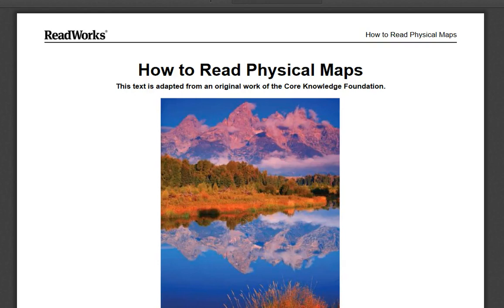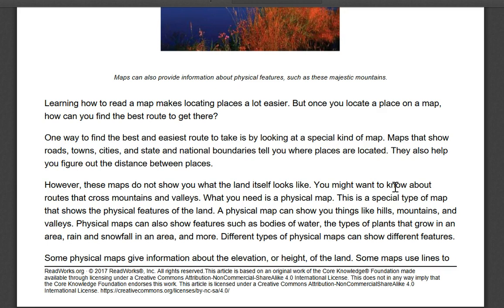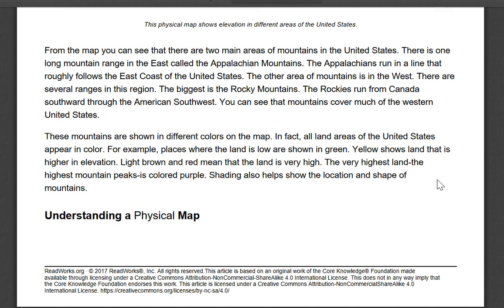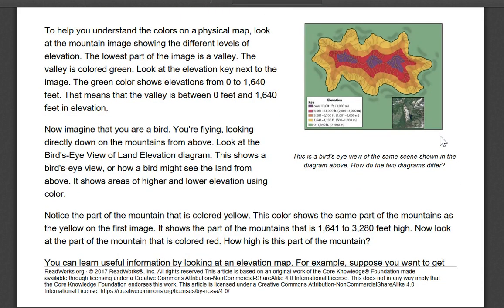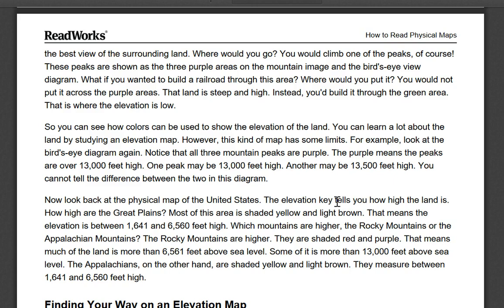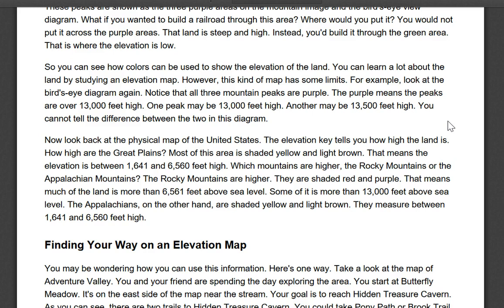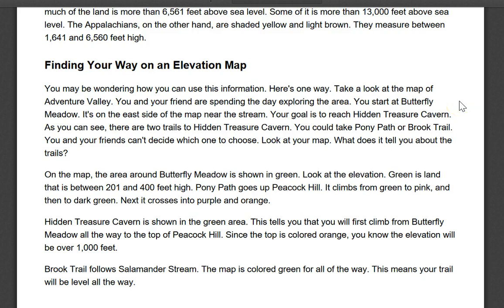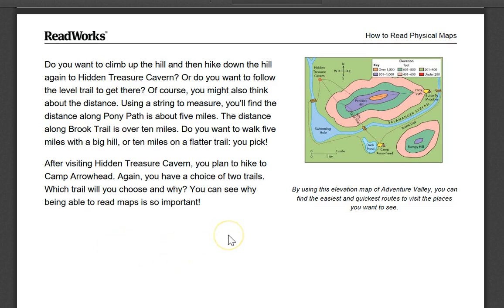How to Read Physical Maps selection